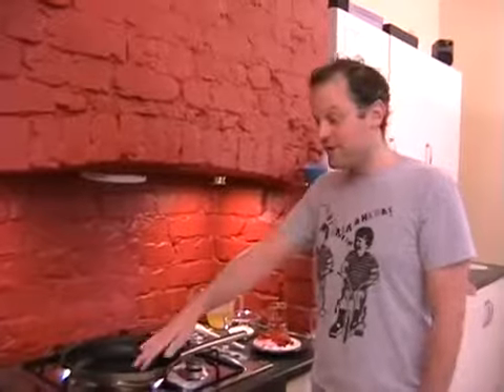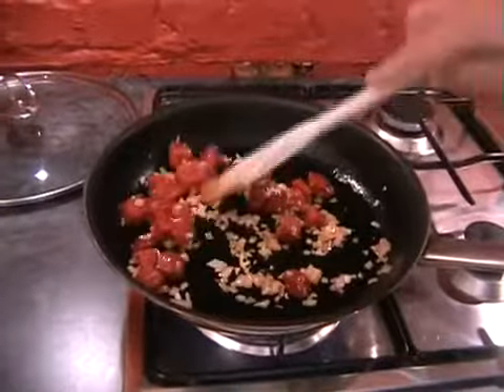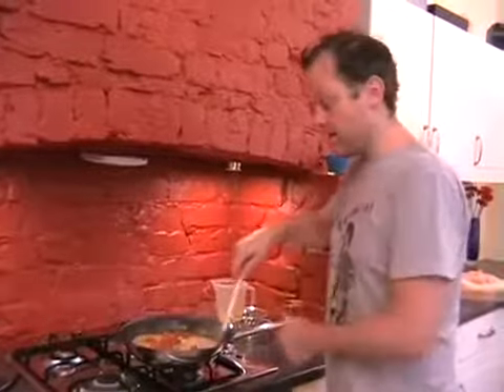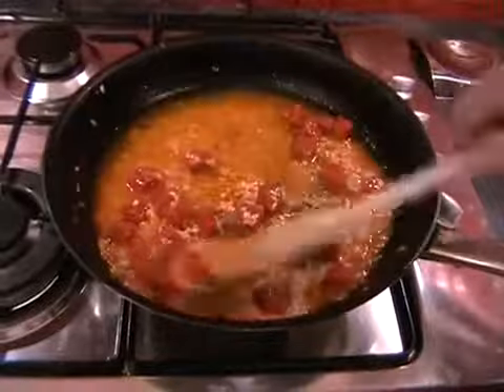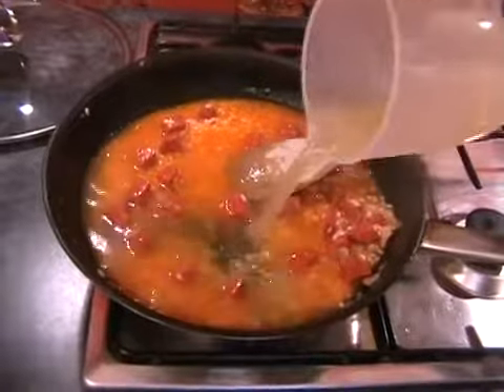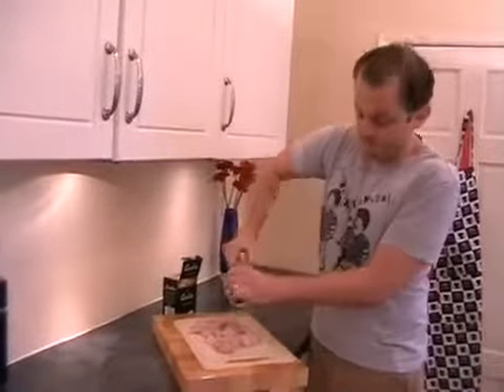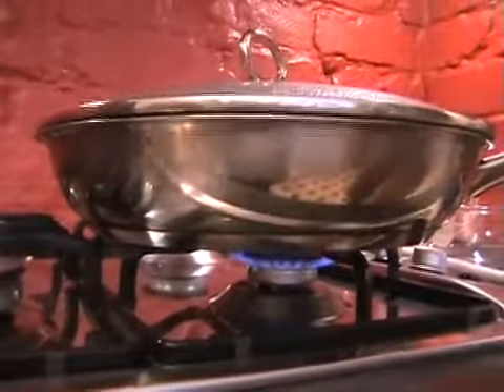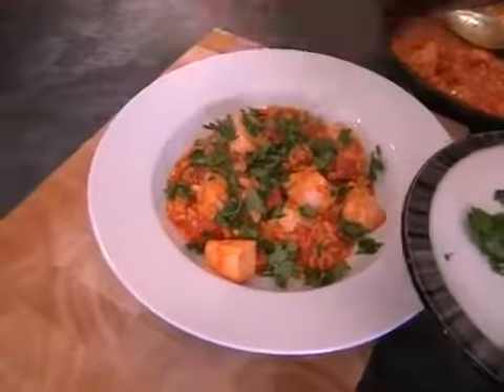Chorizo & Tomato Chicken Cook Along Video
Chorizo & Tomato Chicken cook-along video. For recipe visit This is a great weeknight meal. It doesn't .

This dish packed with herbs and spices makes a perfect midweek family meal. See the recipe .

Chicken and chorizo paella - a great twist to the classic paella, really flavorful and makes a great dish for lunch or dinner. To print the recipe check the full recipe .

There is a lot going on in the recipe, slow cooked chicken with bacon, onions, garlic, tarragon, chorizo sausage, tomatoes, courgettes and mushroom. Very easy .